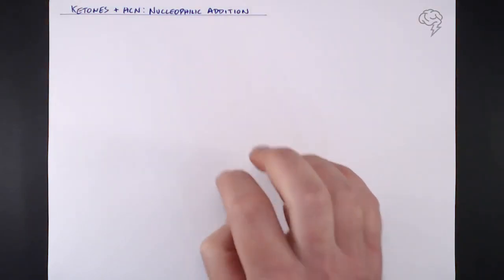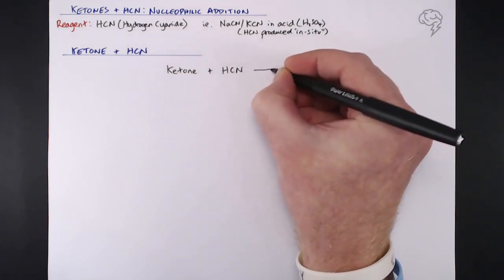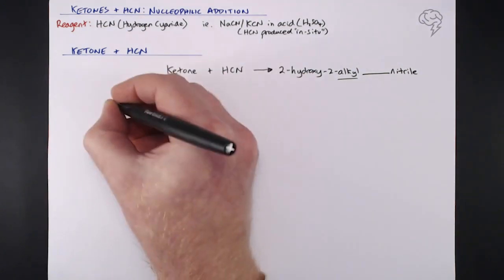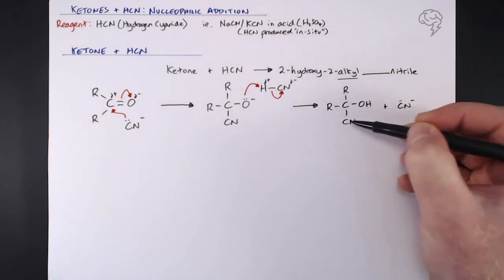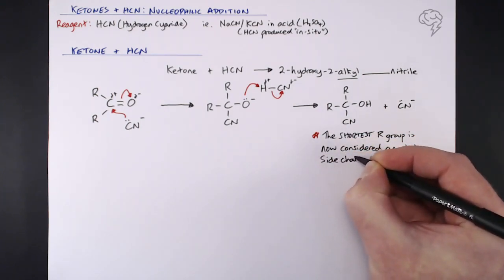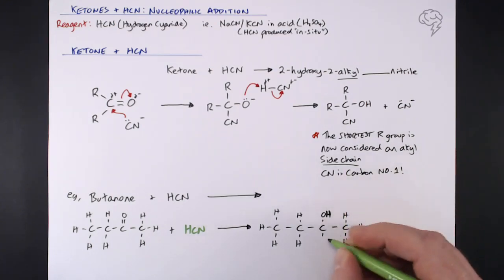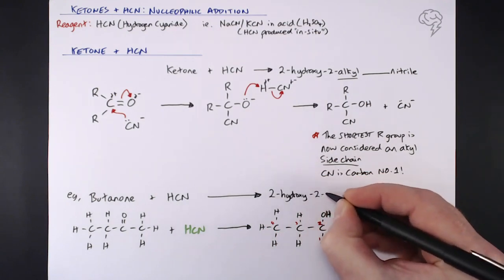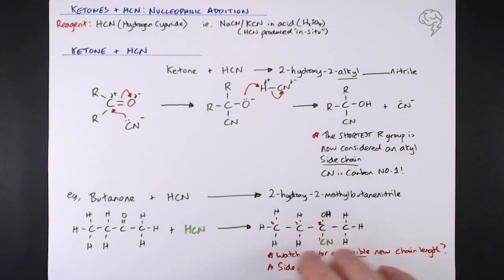Ketones + HCN | A Level Chemistry | EDEXCEL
This tutorial covers ketones and their reactions with hydrogen cyanide. This is called a Nucleophilic Addition reaction, and it's vital that you understand this topic for the A-level Chemistry exam. By the end of this video you will be able to construct this reaction using curly arrows, relevant lone pairs, dipoles and evidence of optical activity to show the mechanism.

Pay close attention to this topic, because this reaction is almost exactly the same as if it were an aldehyde.

We use Butane as the example in this video, however, you should also explore other molecules—because you might be tested on any number of molecules on the exam.

This is for A-Level Chemistry Edexcel Students.